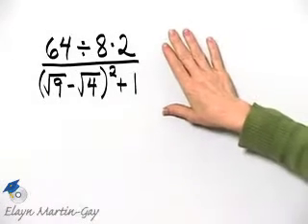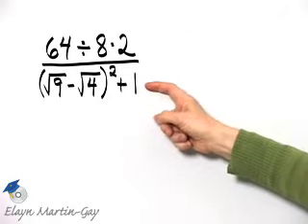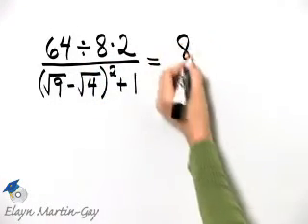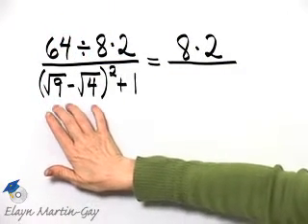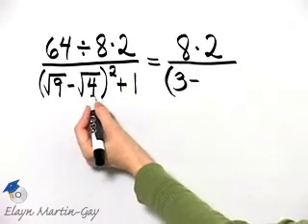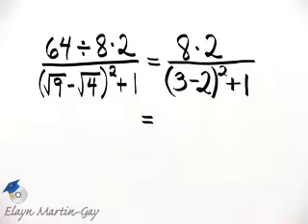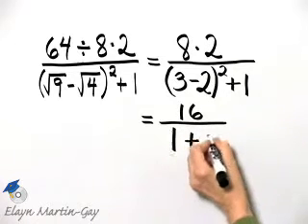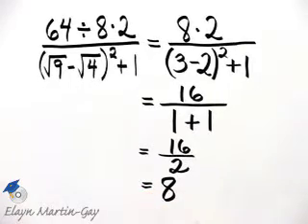Martin-Gay Dev Math Ch 1 Ex 13